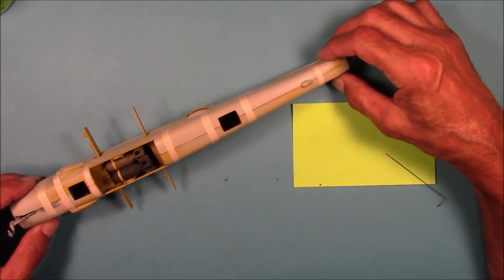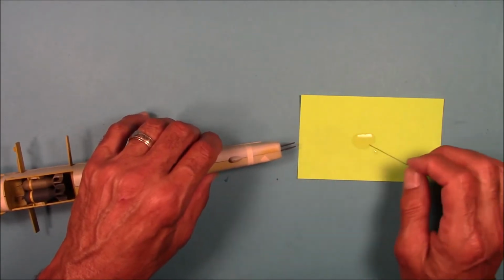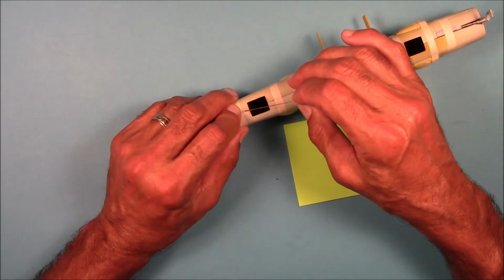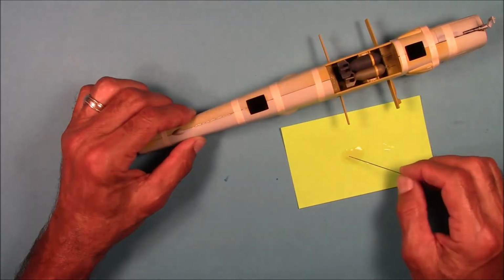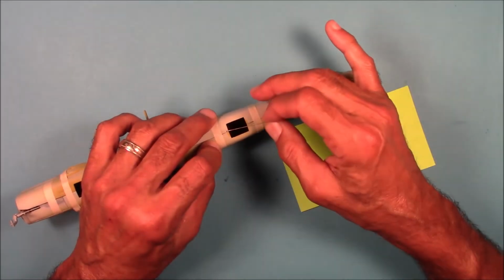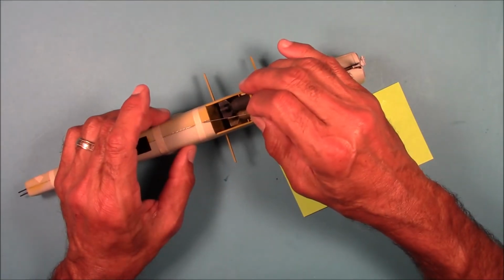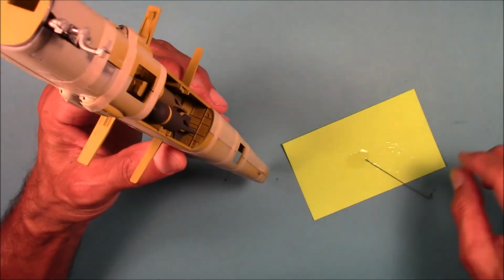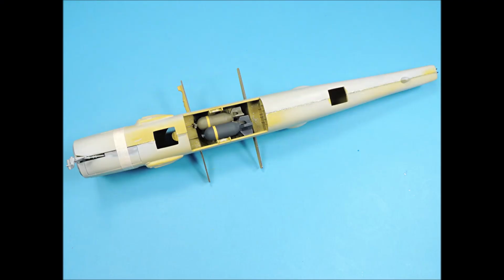Gluing and filling aircraft seams with super glue on the Monogram 1/48 scale B-25J, Episode-9A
In this video Mike demonstrates his unique gluing technique, which take advantage of super glues capillary action qualities and its filler capability.

The Monogram-Revell 1/48 scale B-25 series, was introduced in the mid 1980’s by Monogram. It has been reissued many times by Revell after they purchased Monogram.  The kit is well detailed, easy to assemble and it is very accurate in its shape. The surfaces of the fuselage and wings have petite raised panel lines and they accurately represent the lap joints of the real aircraft.